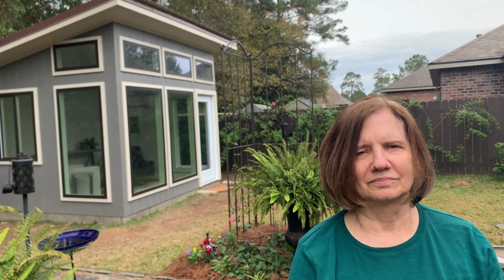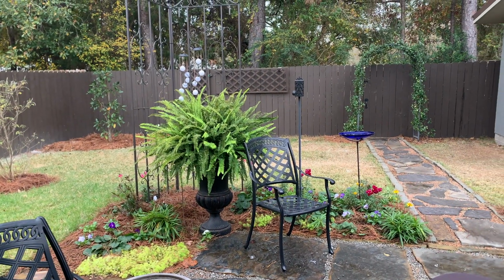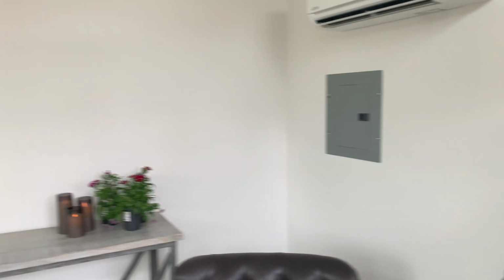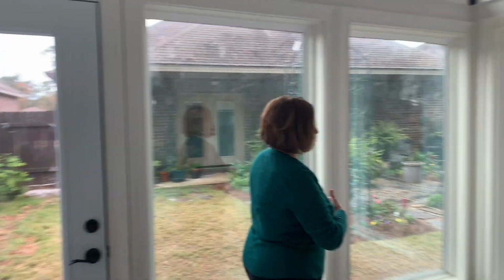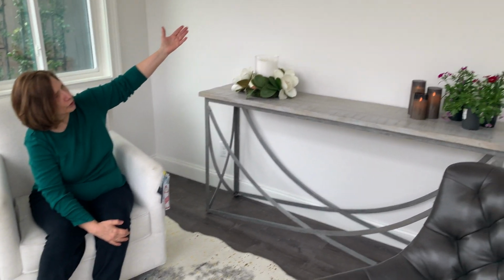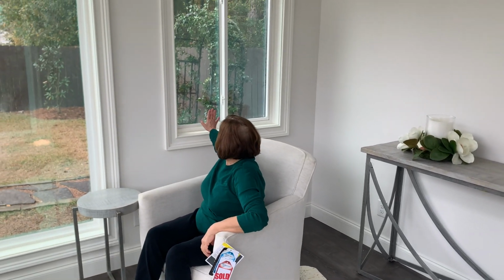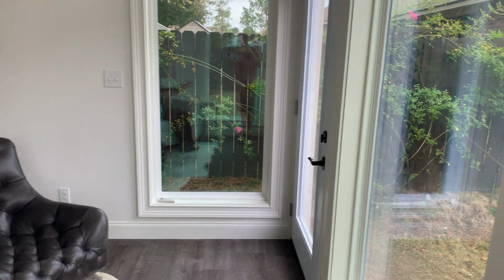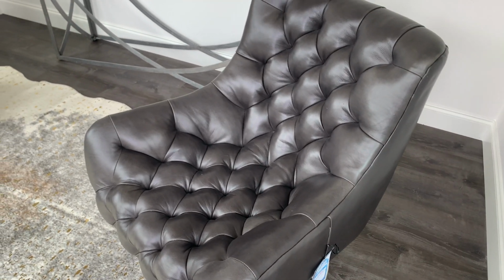Tiny Garden Office Tour - Simple Backyard Office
The tiny garden office project is complete! In this video we tour the garden and office building. More landscape design is in the works. There are plans for a paver patio and more plants of course.

The office is 120 square feet. 12' wide by 10' deep. The vision for this project was created by my Mother who needed more space outside the main house for a cozy place to work. She wanted it to have a very open feel and lots of windows since her garden is very serene and the office was intended to be nestled in the garden.

If you are looking for a simple to build plan for your backyard to get some more space, take a look at this backyard office project!

The software I've been using to design projects like these and 2-4 bedroom homes is "Home Designer Suite by Chief Architect"